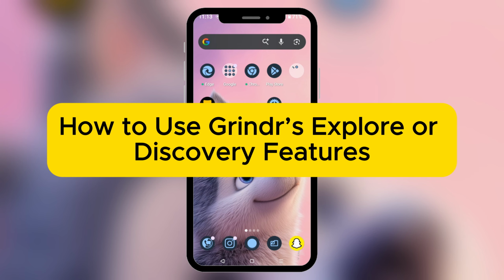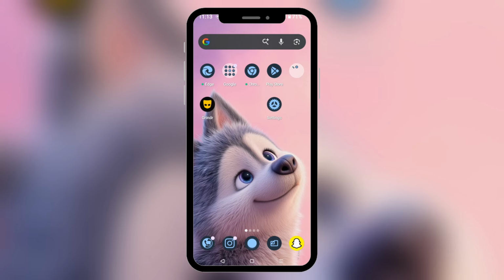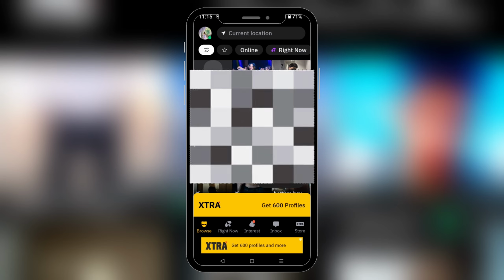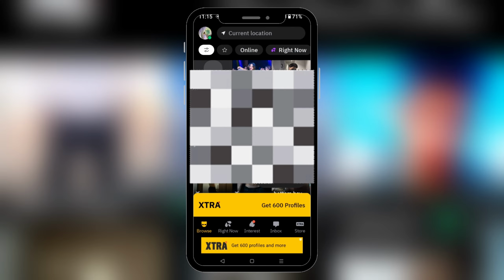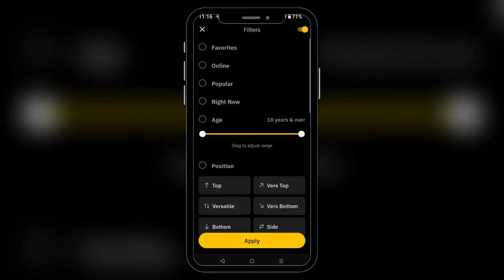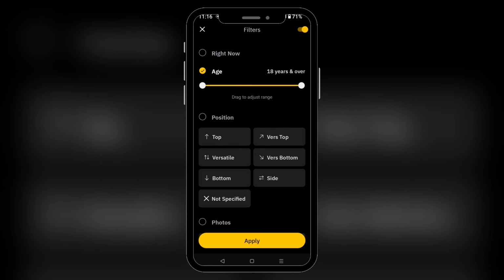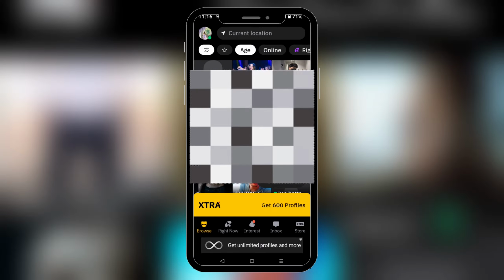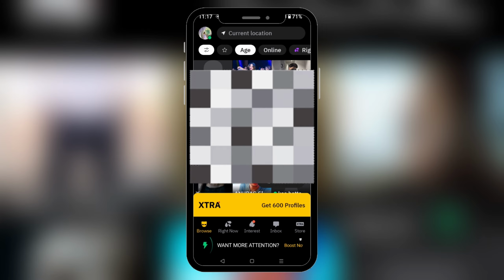How to Use Grindr’s Explore or Discovery Features 2025?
Want to connect with people beyond your immediate area? In this video, you’ll learn how to use Grindr’s Explore or Discovery features to meet users from anywhere in the world. Grindr’s Explore tool lets you browse profiles in different cities, countries, or even continents, giving you the flexibility to connect, chat, or plan future meetups with people outside your current location. Whether you’re traveling soon or simply curious about new places, Grindr Explore makes it possible to expand your network and meet people globally.

To access Grindr’s Explore feature, open the app and tap the Explore icon (compass symbol). Then, enter the location or city name where you want to search for users. You’ll see profiles from that area, just like you would locally. You can tap on any profile to start chatting or viewing photos. For added privacy and control, you can also adjust your distance and location filters in Settings — this helps narrow down who you want to see based on interests, age, or activity level.

This feature is perfect for anyone wondering how to change location on Grindr, how to meet people in another city, or how to use Grindr Explore without traveling. It’s especially useful for travelers, expats, or anyone exploring dating and friendships in different locations. By the end of this video, you’ll know how to explore safely, how to adjust your privacy settings, and how to make the most of Grindr’s global reach to connect authentically with people worldwide.